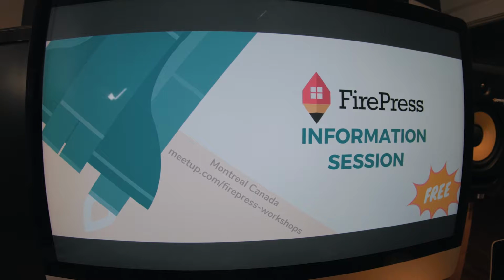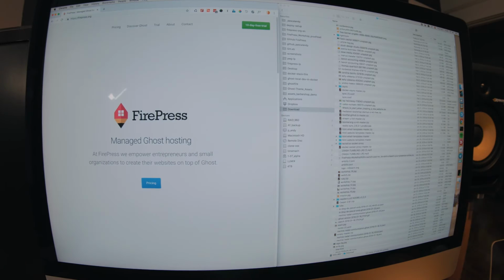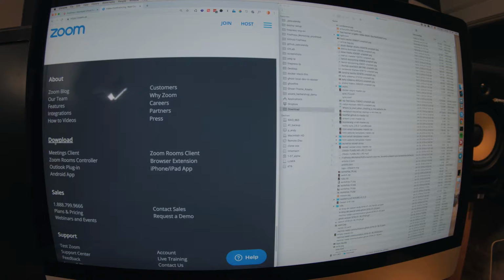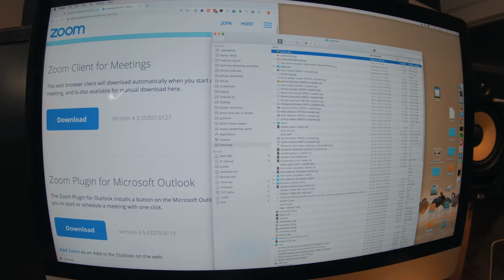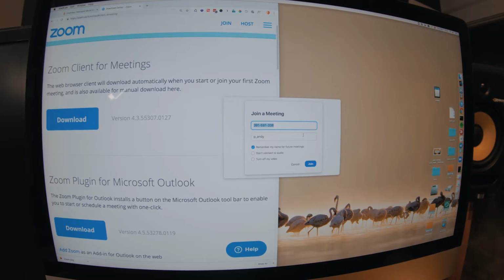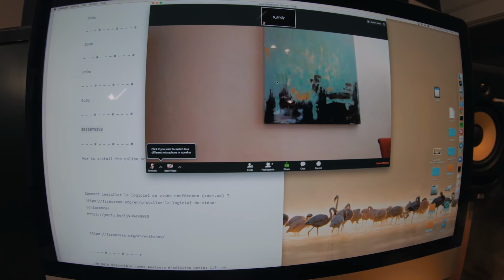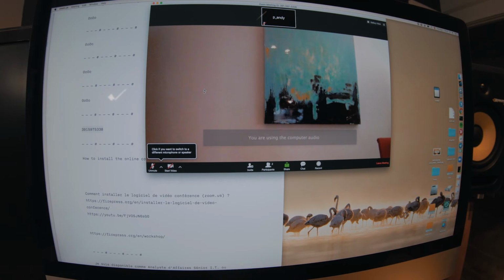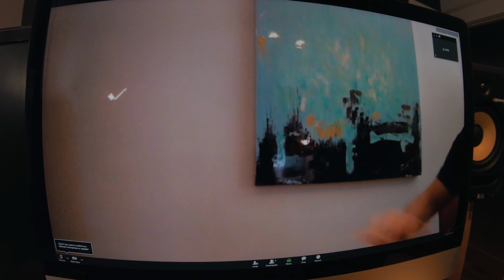Install video conferencing software